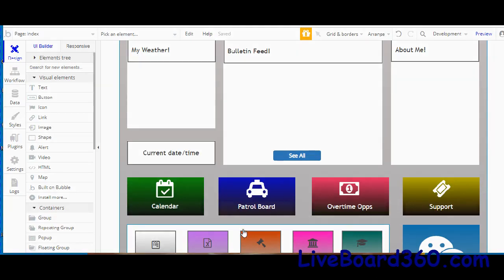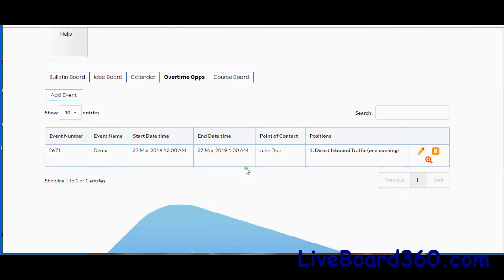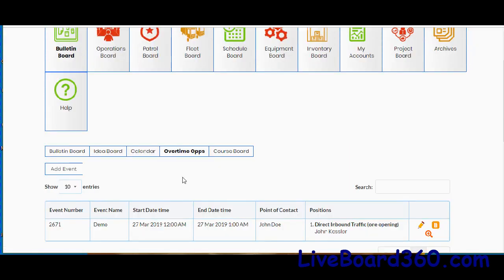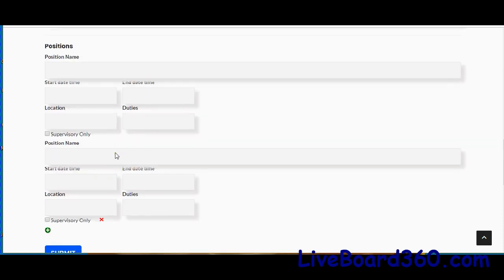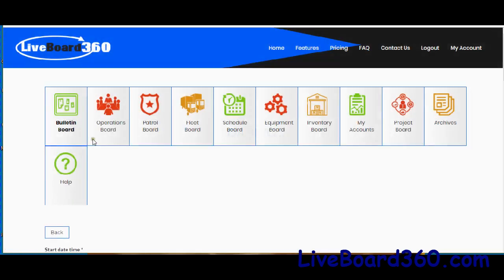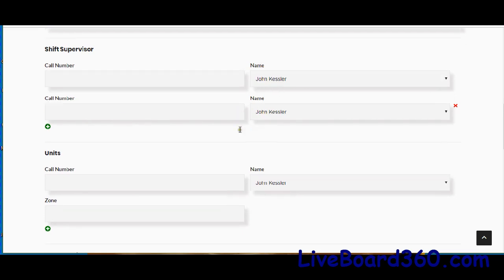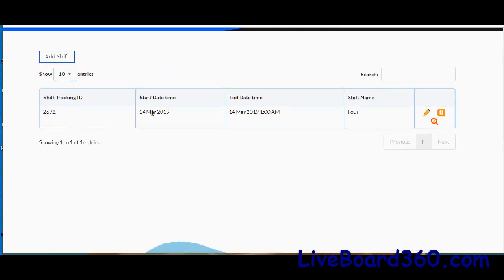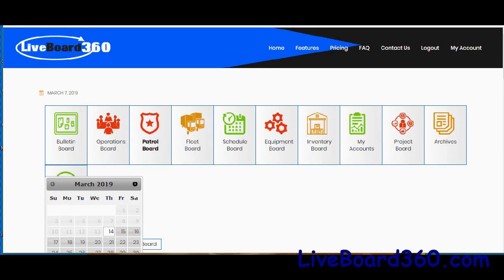bubble.is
demo of what I want for bubble